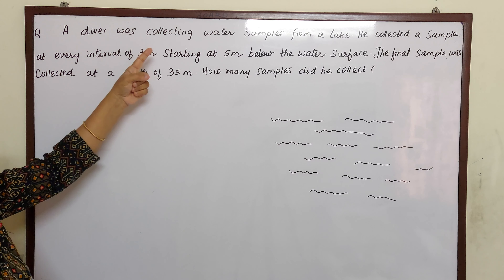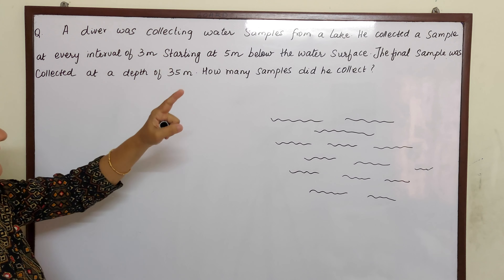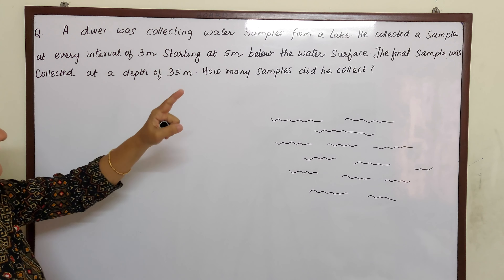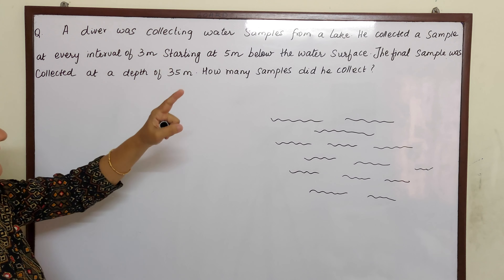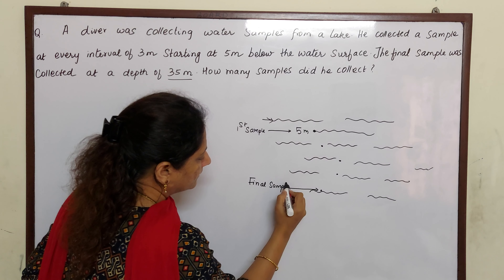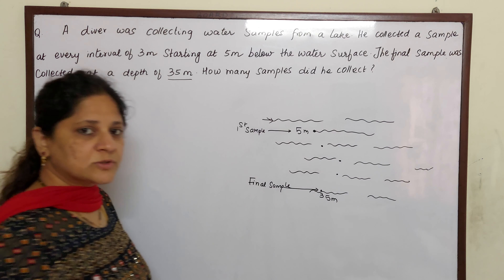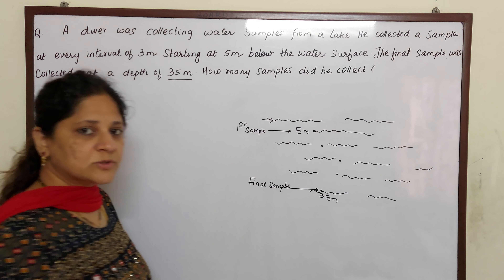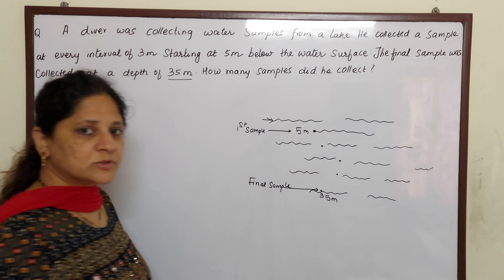Ex 1D Q6. Integers Oxford Mathematics solutions. class 7.